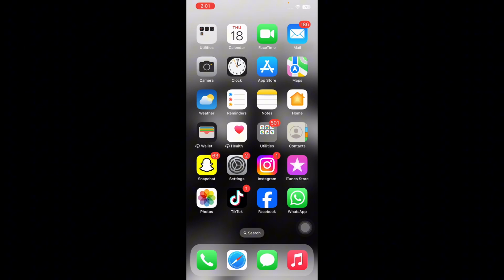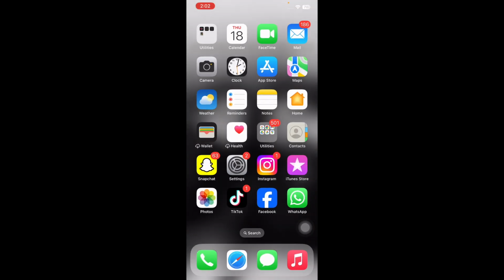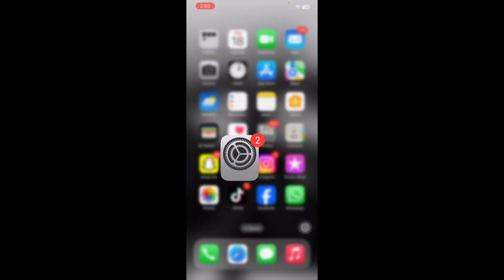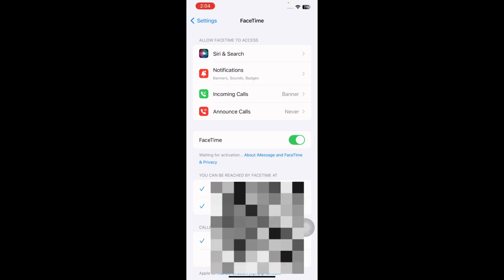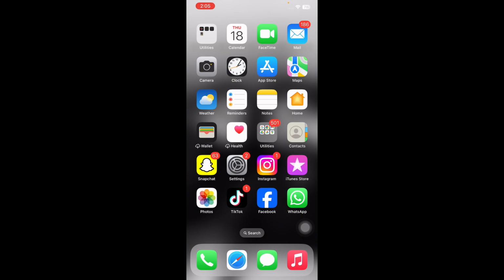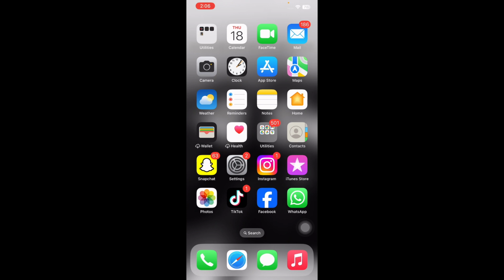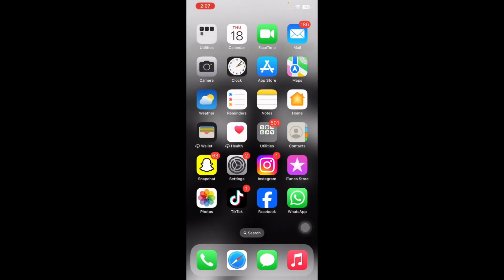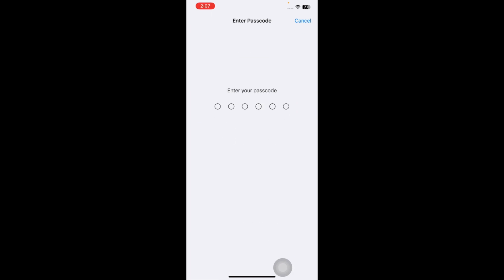How To Fix SharePlay Not Working On iPhone/iPad